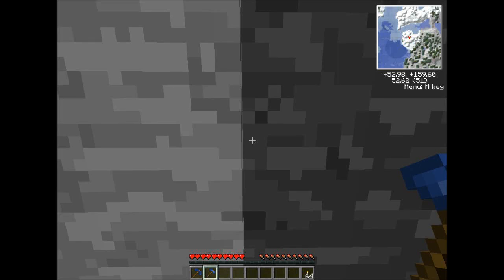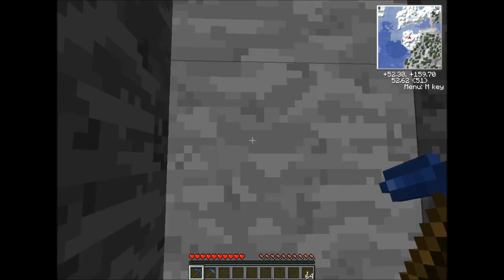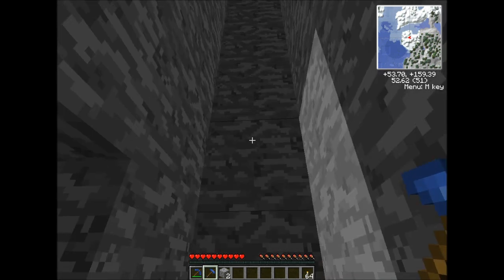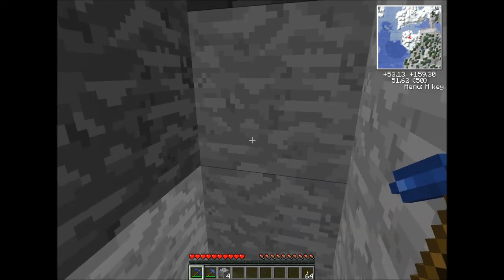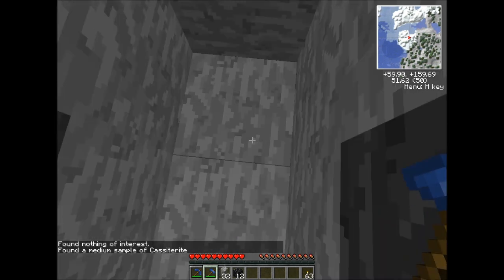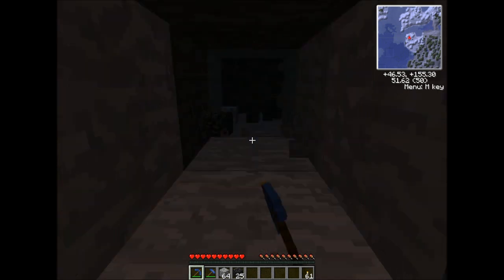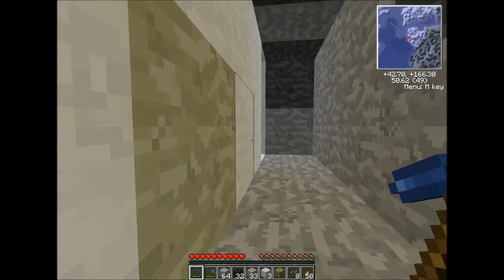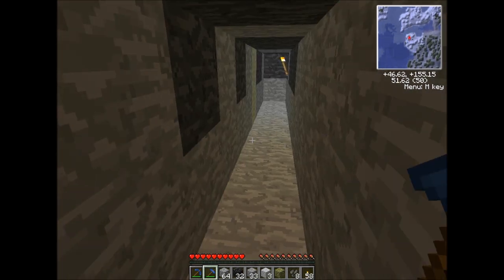Finding ore in Terrafirmacraft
A quick lesson on finding ore in the Terrafirmacraft mod for Minecraft.  Topics covered include where to search for ores, which ore to prioritize in the early game and where to find it, and how to use the prospector's pick to sniff out, and then zero in on, specific ore deposits while mining safely and efficiently, instead of blindly digging tunnels hoping to find the good stuff.